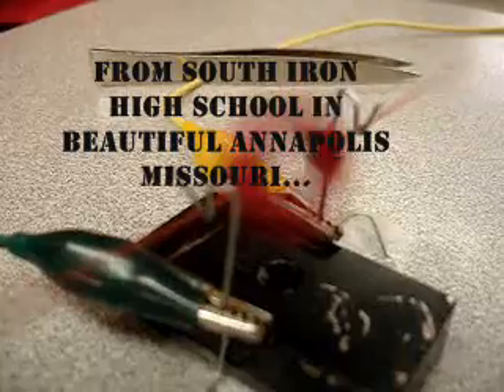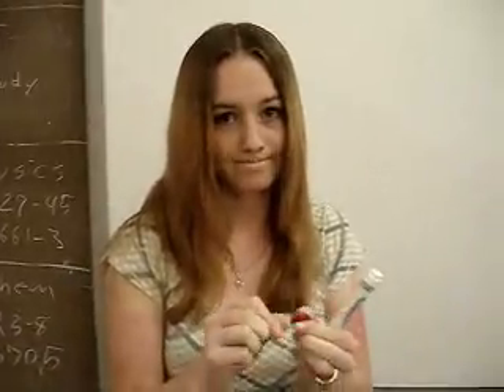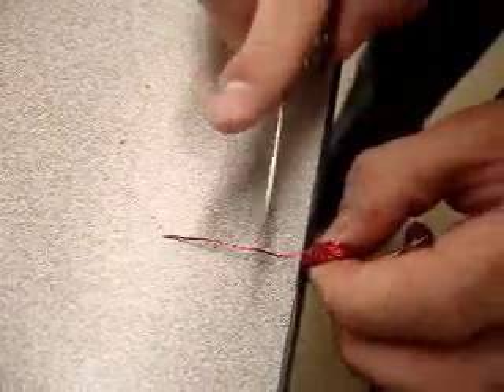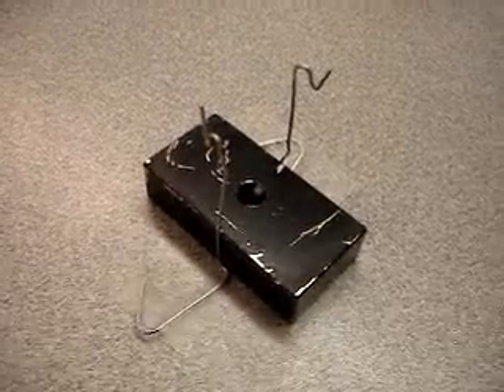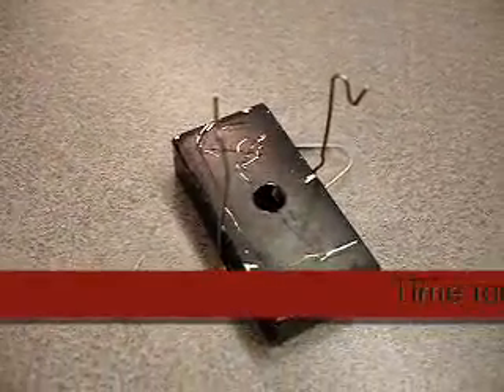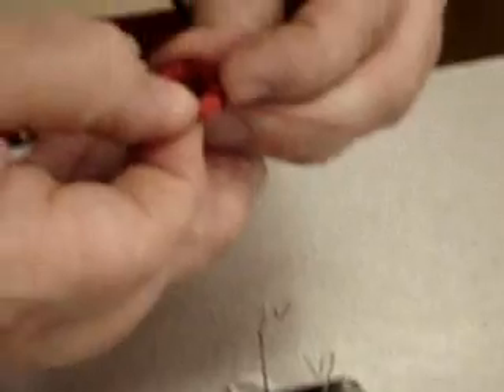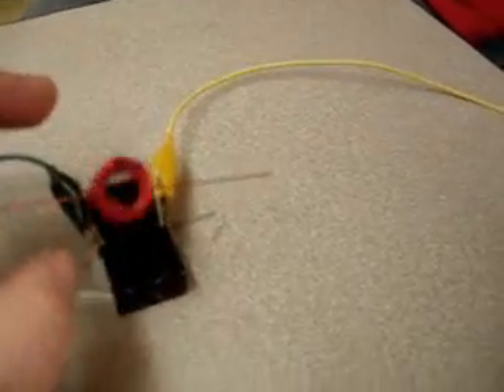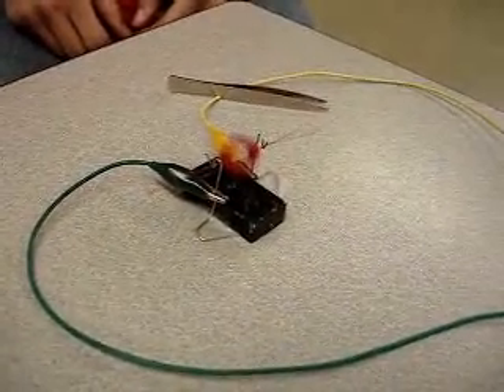How an Electric Motor Works - You build one!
Step by step how to build a simple running demo motor in just a few minutes.  Includes fully functional running gerbil...